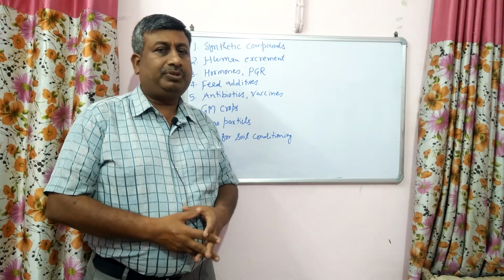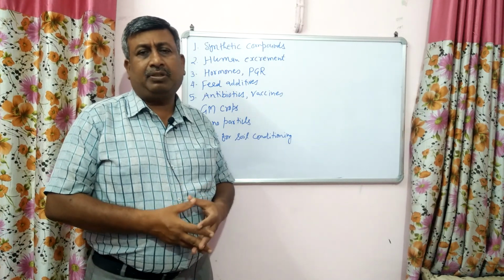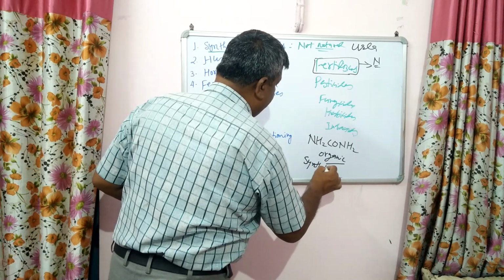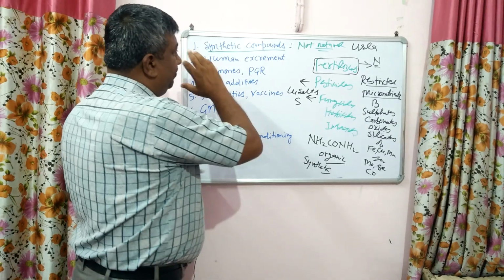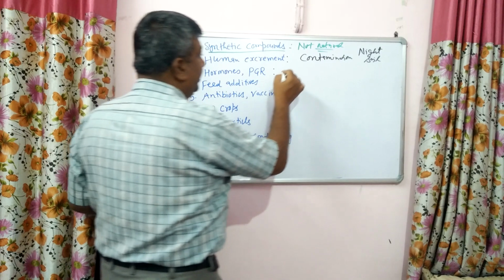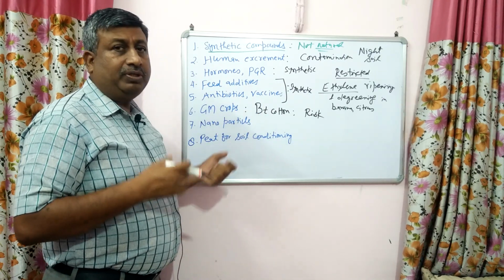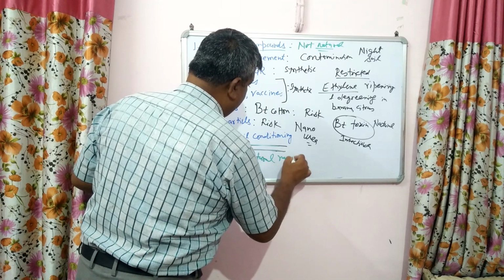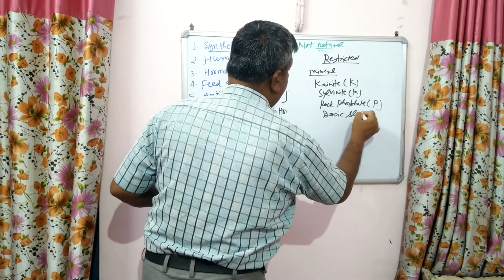Why and what are not used in organic farming